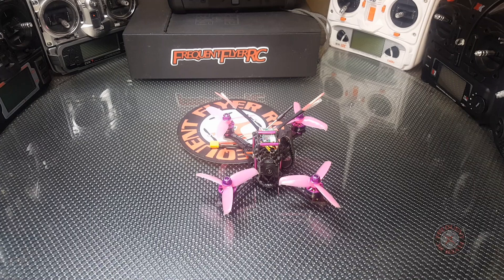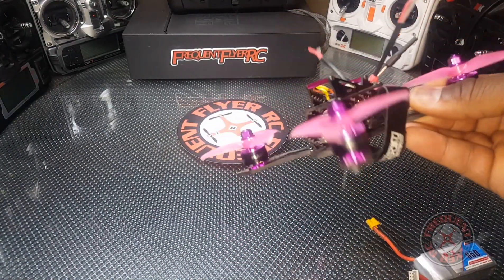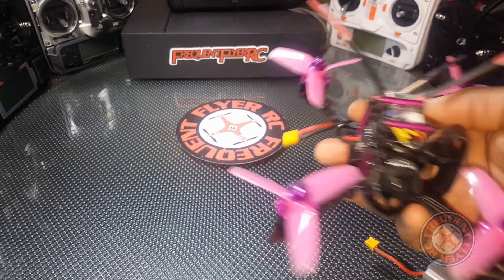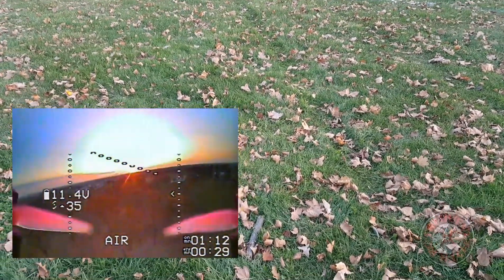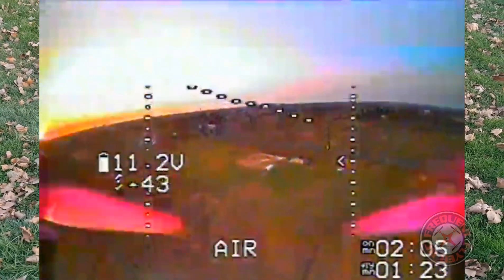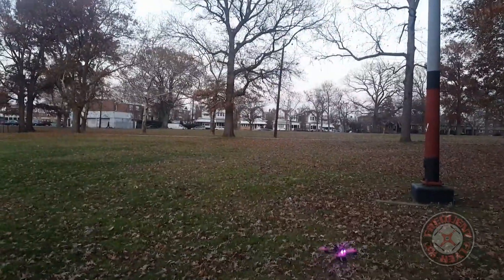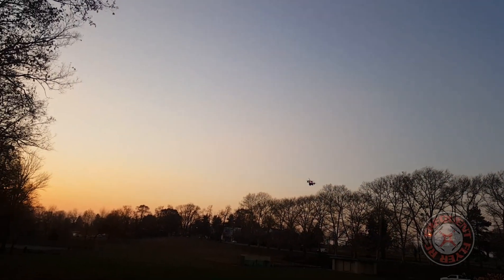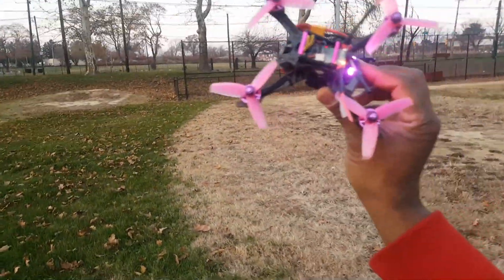HGLRC XJB 145 Quick Review & Flight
Use code "RCDEAL31" to get the PURPLE version
For $108!

Use this for special price! RCSANTA20

Product Page Description:

Description:
HGLRC XJB - 145 145mm brushless FPV racing drone features a bigger wheelbase intended for both indoor and outdoor flight. The 5.8G 72CH video transmitter provides more options of channels for the real-time video feed and output power selection. The module is separate from the flight controller and ESC, which is good for heat dissipation. You are able to enjoy flying at a breathtaking speed because the drone supports up to 112A continuous current and has four HF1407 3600KV high thrust motors.

Main Features:
● Ultralight 145mm carbon fiber frame with 3mm thick chassis, resistant to crash
● Advanced F4 flight control system with OSD, VTX and 4-in-1 BLHeli - S 28A DShot ESC
● More powerful HF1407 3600KV micro brushless motor + 3045 three-blade propeller
● 5.8G real-time FPV, 600TVL CCD camera with 2.3mm 120-degree FOV lens

Specifications:
Carbon Fiber Frame
Model: VX145
Wheelbase: 145mm
Arm thickness: 3mm
Bottom plate thickness: 3mm
Lateral plate thickness: 1.5mm
Weight: 29g

Micro F4 Flight Controller ( DShot Version )
CPU: STM32F405RGT6
MPU: MPU6000 ( SPI )
Black box: 16MB flash
Input power: 2 - 4S LiPo
OSD: BetaFlight OSD
BEC output: 5V 3A
Compatible receiver: SBUS / PPM / DSMX

4-in-1 BLHeli - S 28A ESC
CPU: EFM8BB2 48MHz
Power supply: 2 - 4S LiPo
Continuous current: 4 x 28A
Burst current: 4 x 35A
BEC output: no
Firmware: BLHeli - S 16.5

XJB - TX20 Mini FPV Transmitter
Frequency: 5.8GHz
Number of channels: 72 ( with RaceBand: 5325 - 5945MHz )
Output power: 0 / 25mW / 100mW / 250mW switchable
Input voltage: 7 - 24V
TV system: NTSC / PAL
Antenna connector: IPEX
Image transmission range: 200m ( 25mW ) / 400m ( 100mW ) / 600m ( 250mW )

XJB - ELF Camera
Image sensor: 1/3 inch Super HAD II CCD
Horizontal resolution: 600TVL
Lens: 2.3mm 120-degree FOV
Min. illumination: 0.01 lux
Signal system: NTSC / PAL